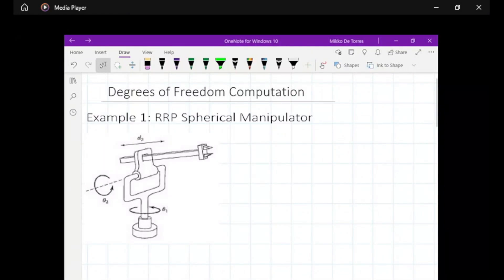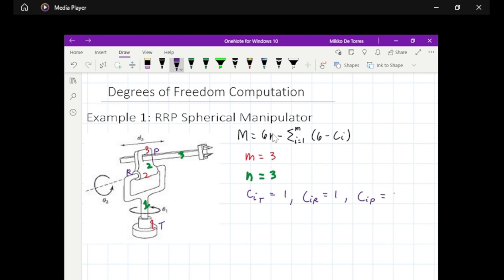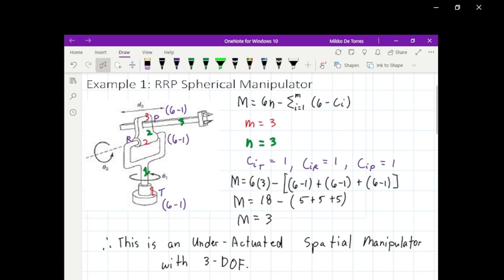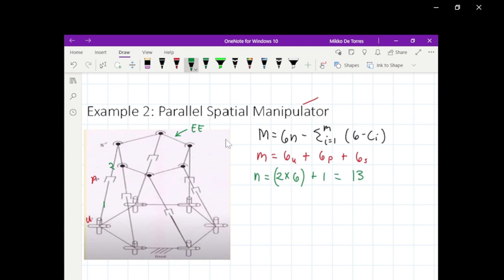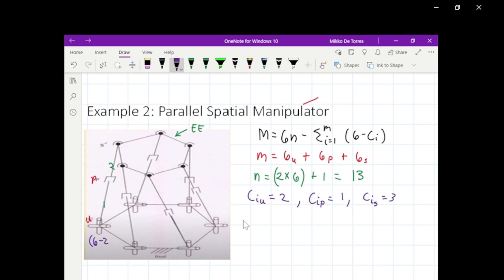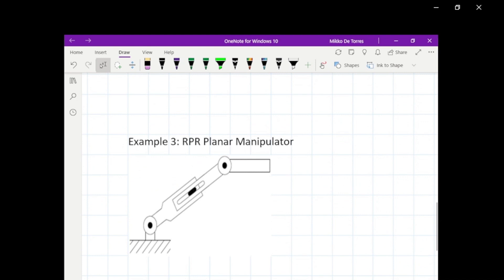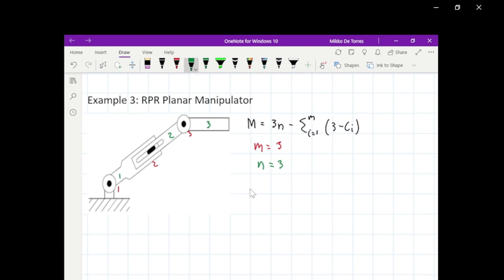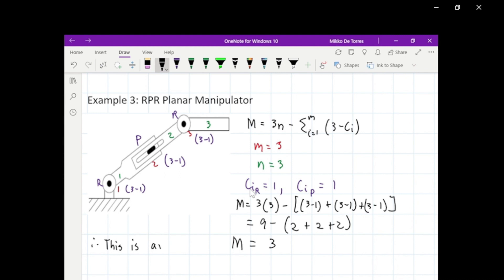MexE 406 Robotics1: Step by Step computation of Degrees of Freedom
Welcome to MexE 406 Robotics 1! 🤖 In this comprehensive tutorial, we will guide you step by step through the computation of Degrees of Freedom (DOF) for robotic systems.

🧮 In this video, you will learn:

🔹 What Degrees of Freedom (DOF) mean in robotics.
🔹 How to break down complex robotic systems into individual components to calculate DOF.
🔹 Step-by-step computation of DOF for different types of robot manipulators.
🔹 Practical examples and exercises to reinforce your understanding.

Understanding the Degrees of Freedom is fundamental in robotics, as it determines a robot's versatility and capabilities.

Have questions or suggestions for future tutorials? Happy learning and exploring the world of robotics! 🤖🔧

00:00 Example1
03:27 Example2
08:40 Example3